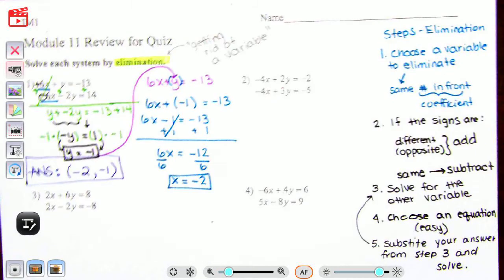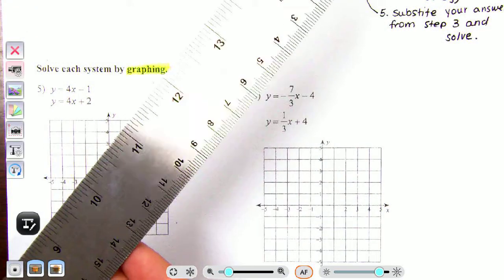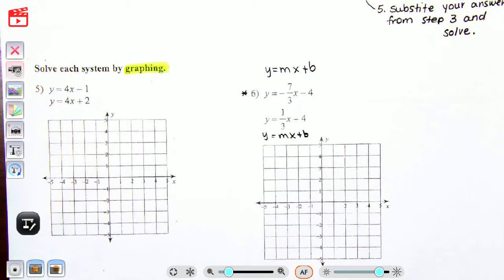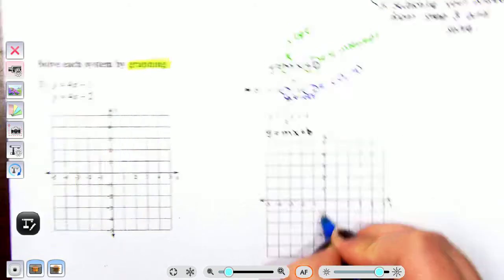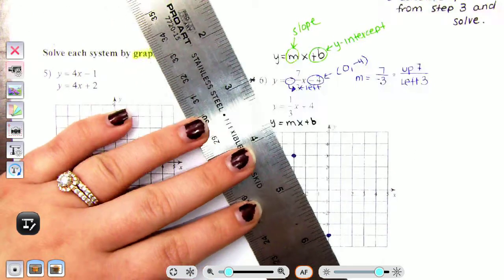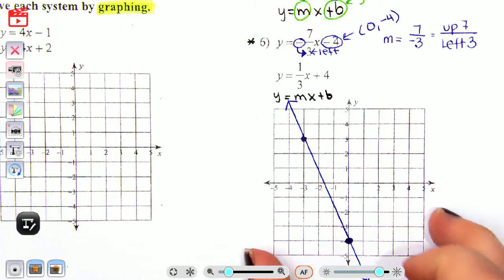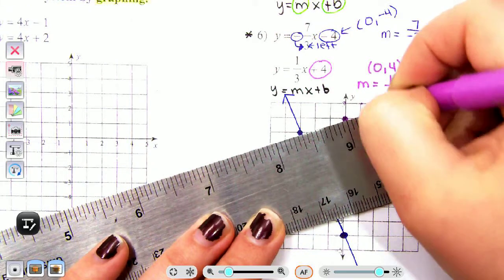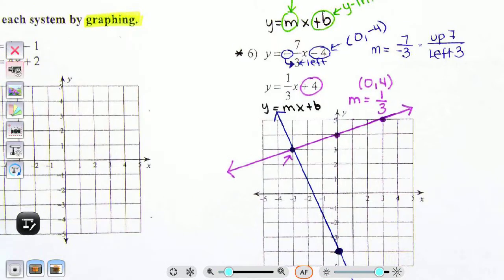IM1 Mod 11 Review Part 2- System of Equations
Hello Beautiful People! This is a review for the Module 11 quiz on Systems of Equations. You will see the method of graphing in this video. This video is part 2 of 4.